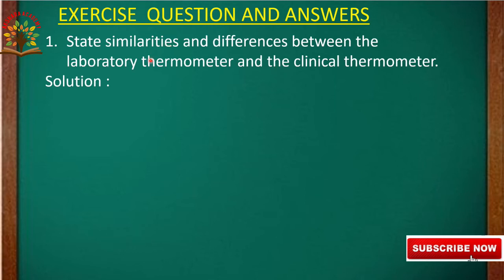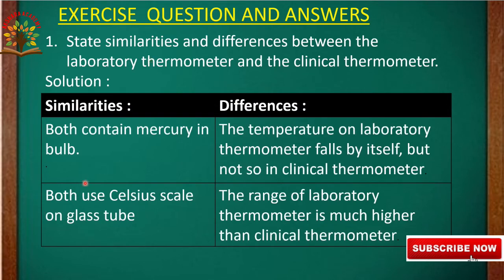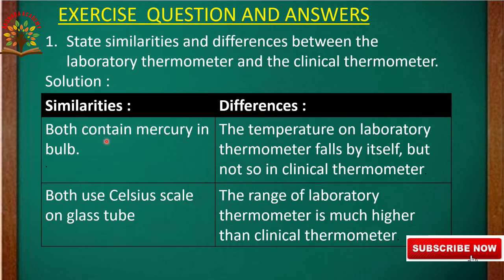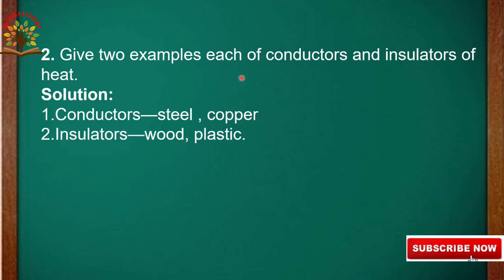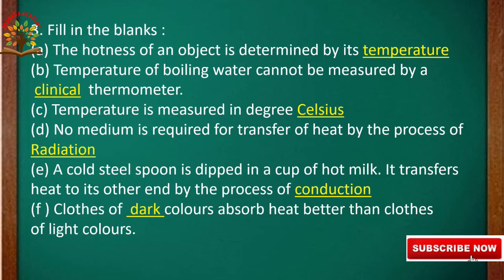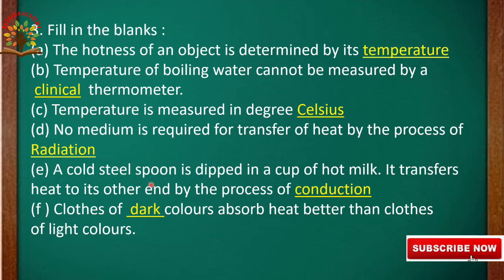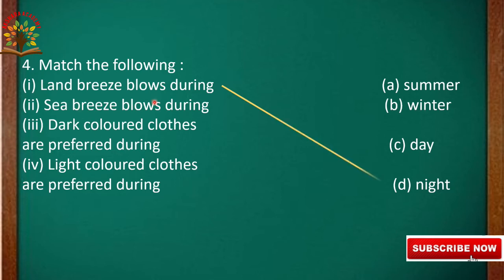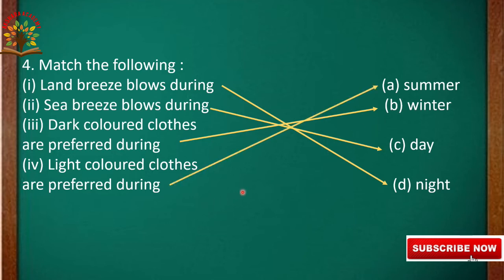NCERT / CBSE | CLASS 7 | CHAPTER 4 | HEAT | QUESTIONS AND ANSWERS 1 TO 5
Ncert/cbse, calss 7, chapter 4, heat, questions and answers 1 to 5